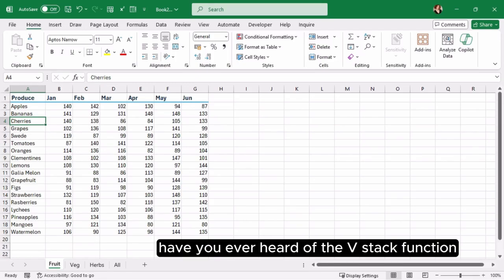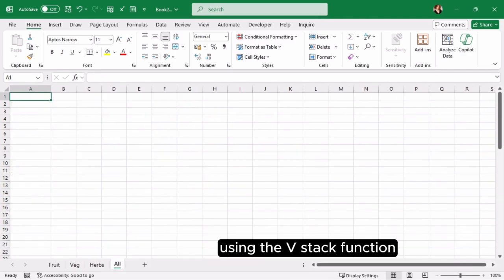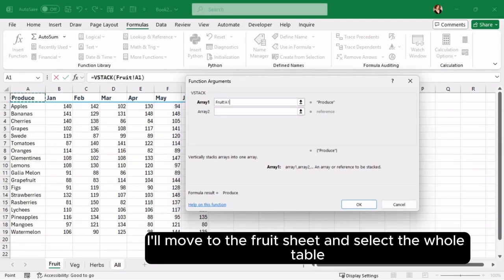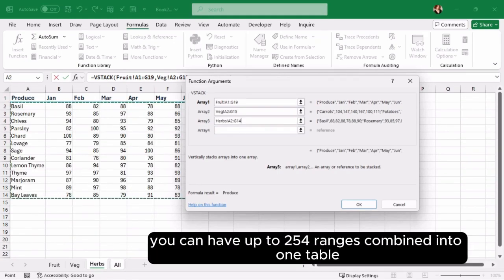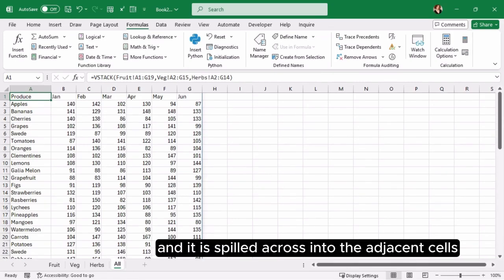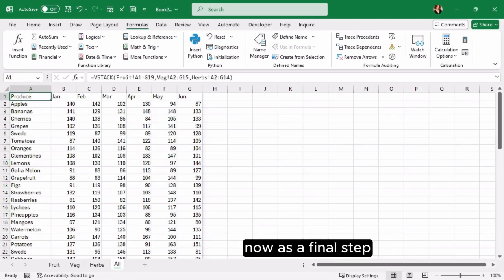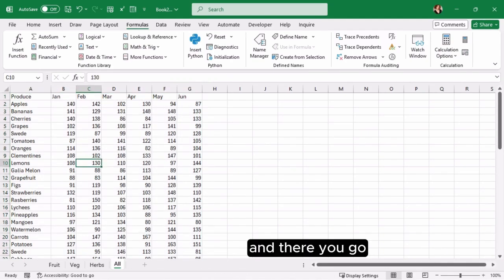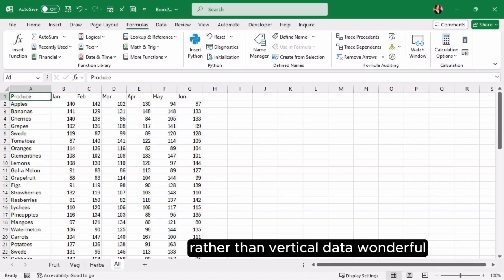Unlocking the Power of Microsoft Excel's VSTACK Function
Discover how to streamline your data management with Excel's powerful VSTACK function! In this video, we'll guide you through the process of vertically stacking arrays or ranges of data, making your analysis more efficient and error-free.

Whether you're consolidating sales data, survey results, or inventory lists, VSTACK can simplify your workflow and save you time. Watch now to see a step-by-step demonstration and learn tips for using VSTACK effectively.

At Imagine Training, we offer comprehensive Excel courses designed to enhance your skills and boost productivity. From beginner to advanced levels, our courses cover everything you need to master Excel, including practical functions like VSTACK.

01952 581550